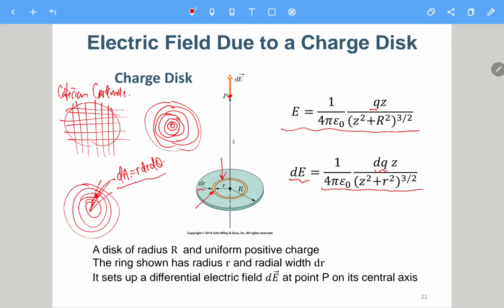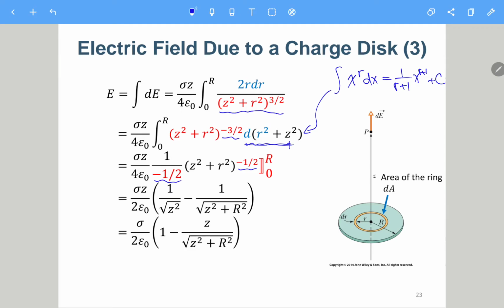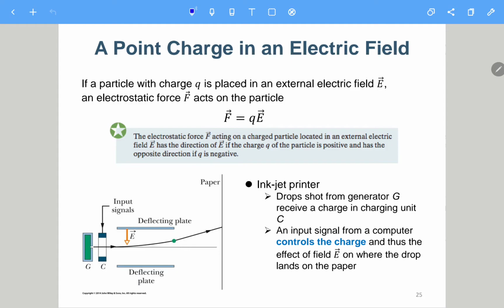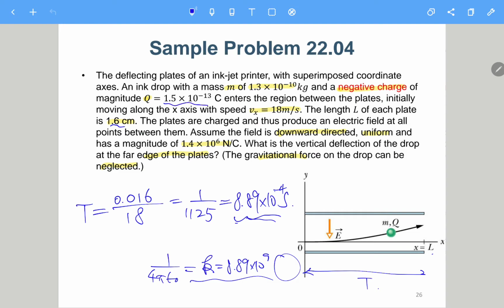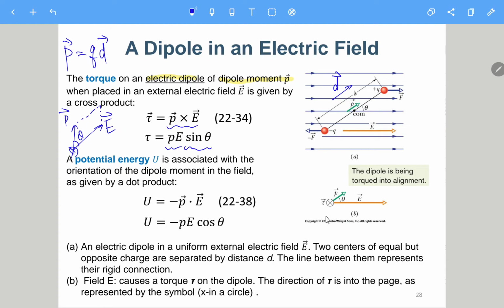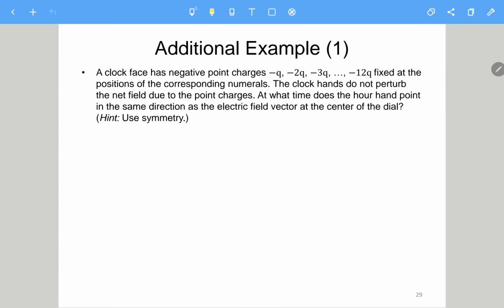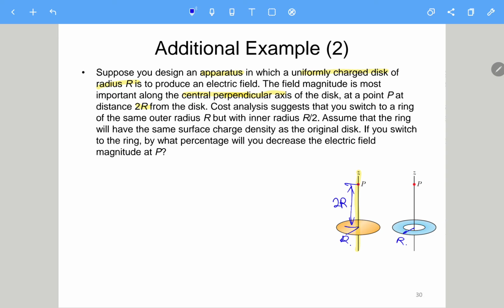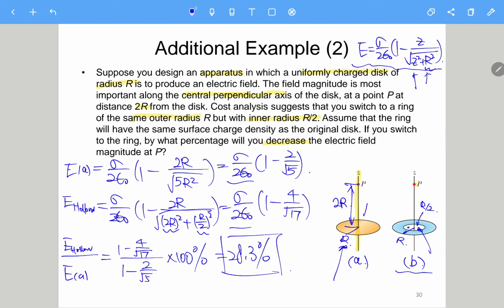Physics II - Chap. 22 Electric Field - Part II - Spring 2021